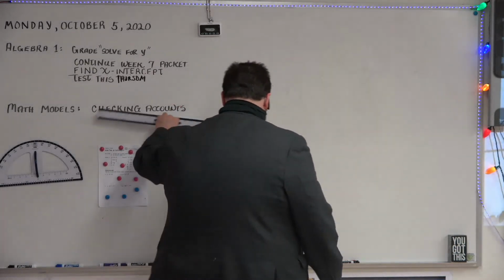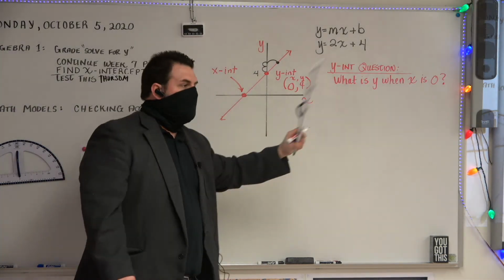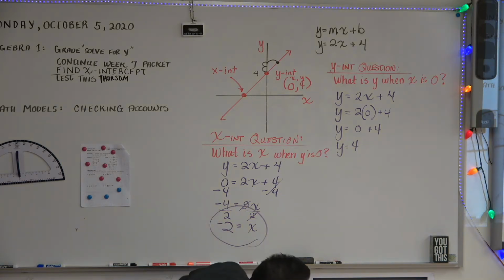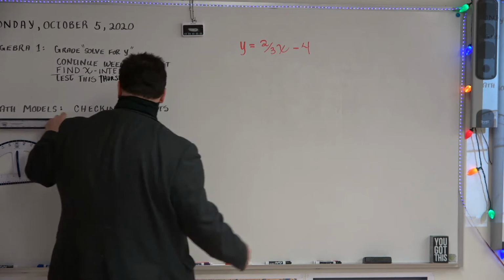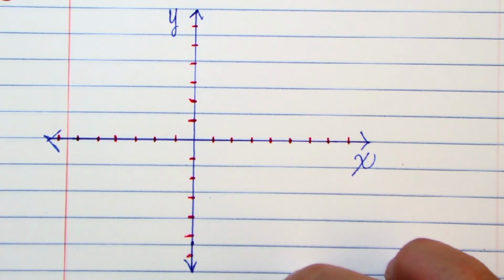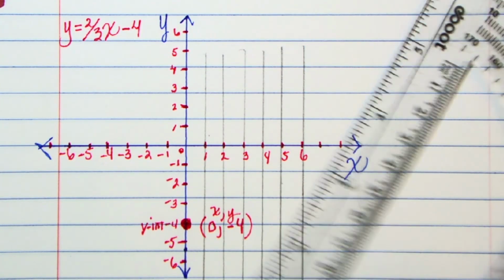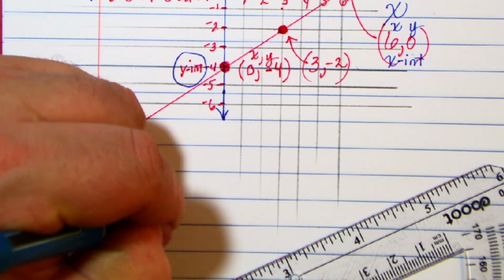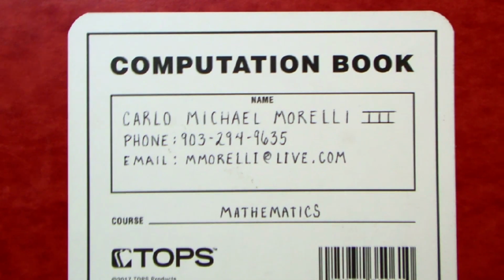Find X Intercept Lecture Part 1/2